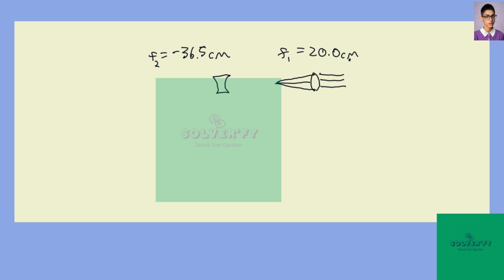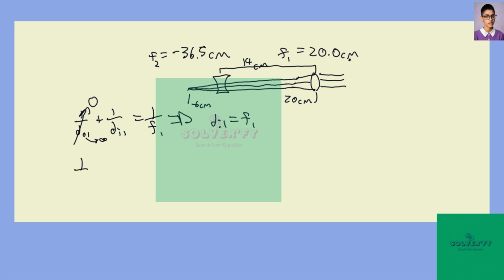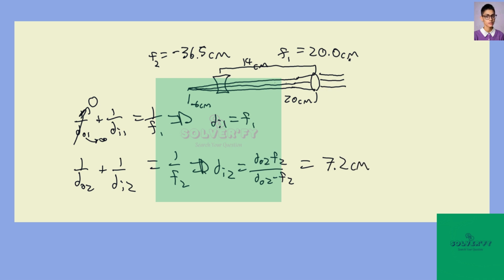[Physics] A diverging lens with is placed 14.0 cm behind a converging lens with $ f = 20.0 cm. Whe